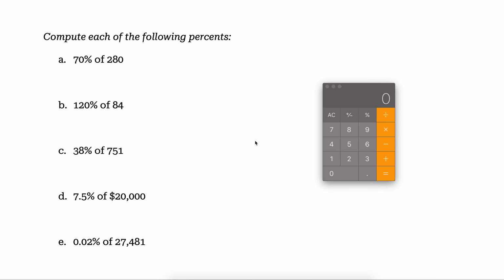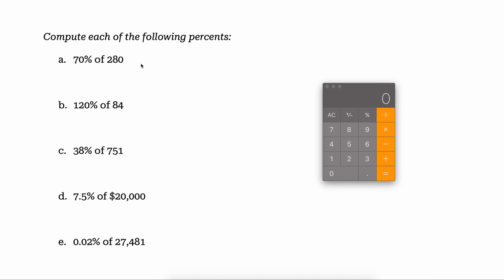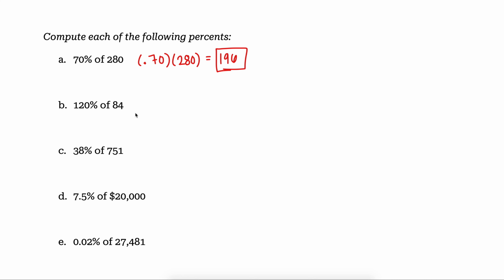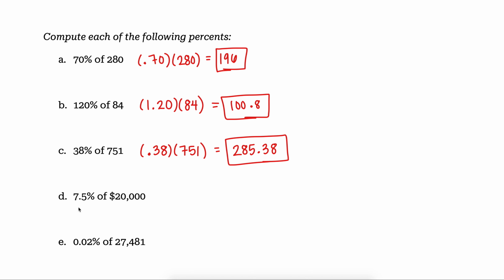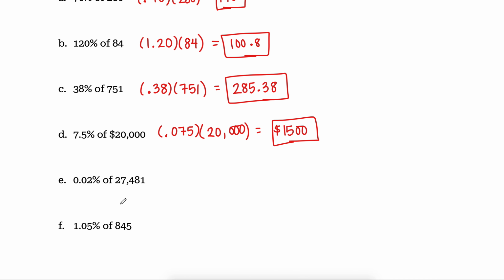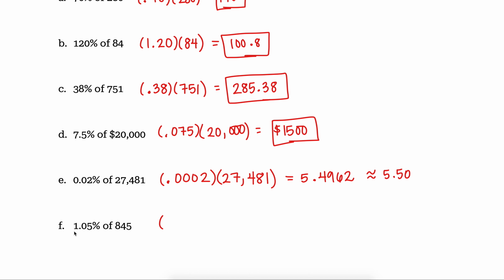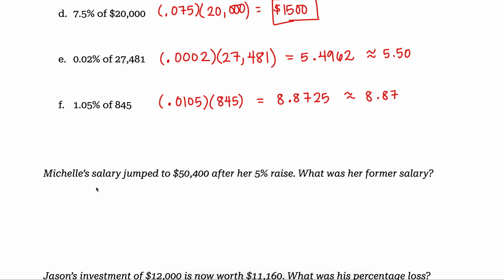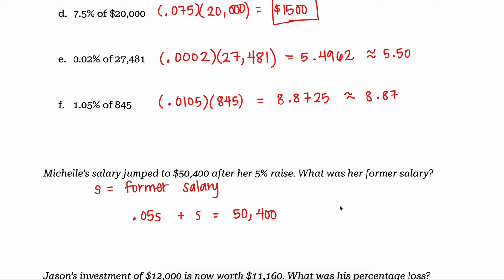MATH 2008 Chapter 7 Section 4 Part 2